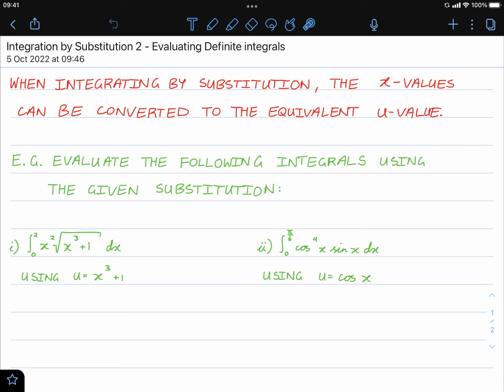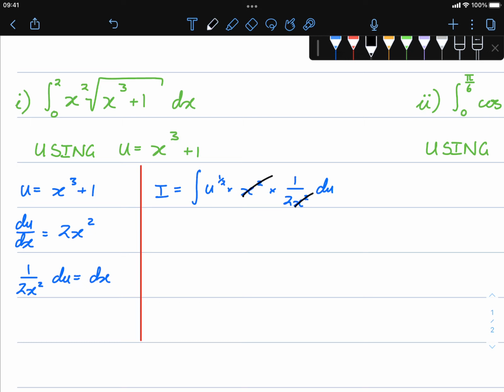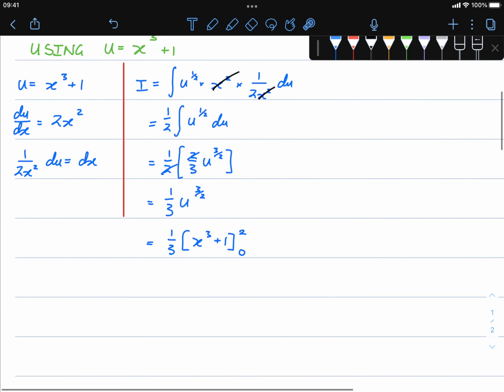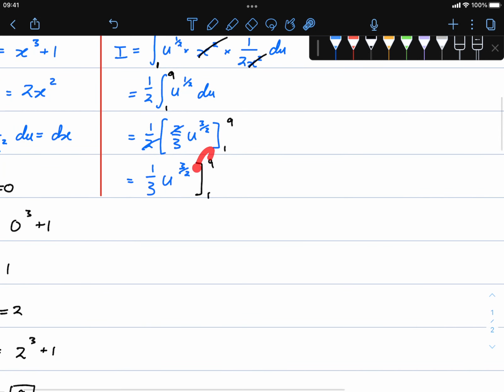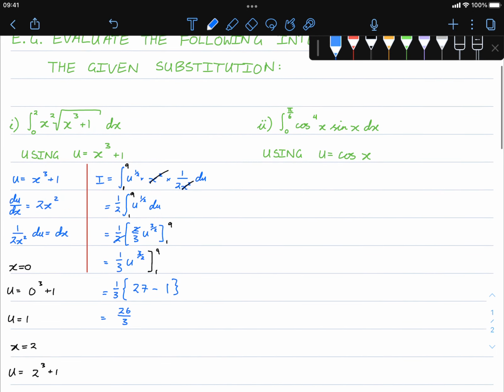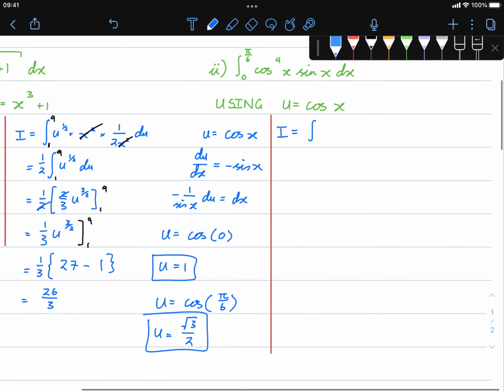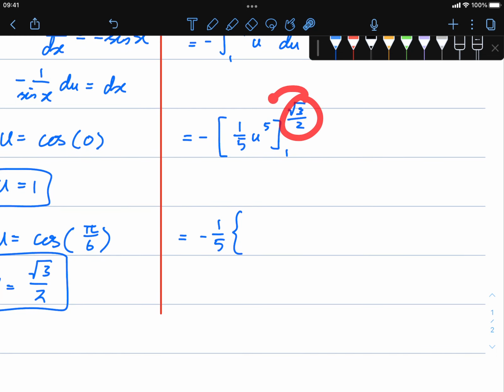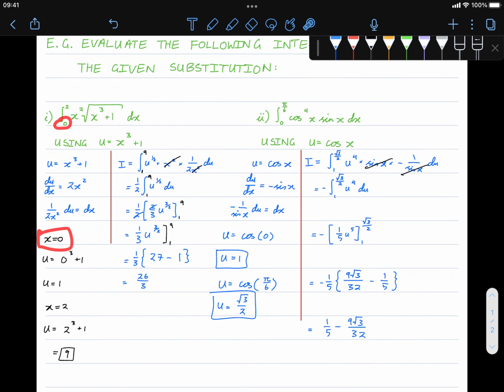Integration by Substitution 2 - Definite Integrals